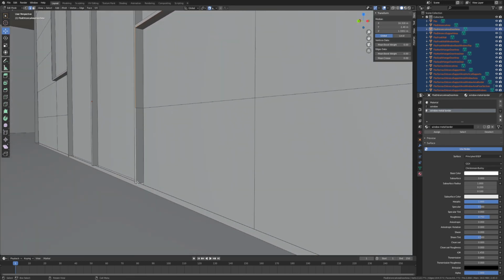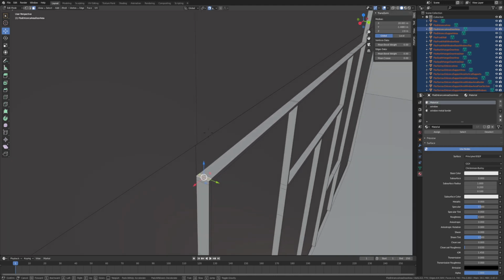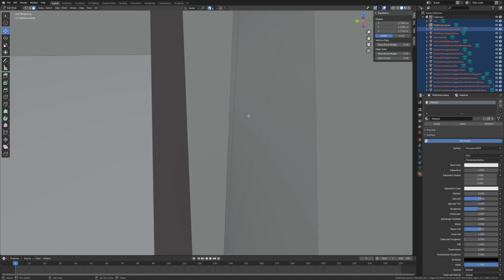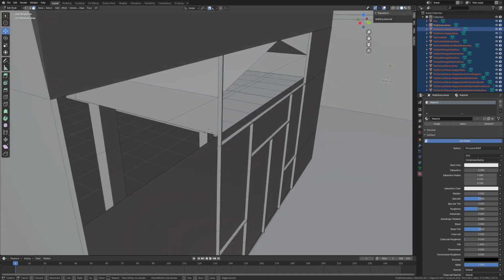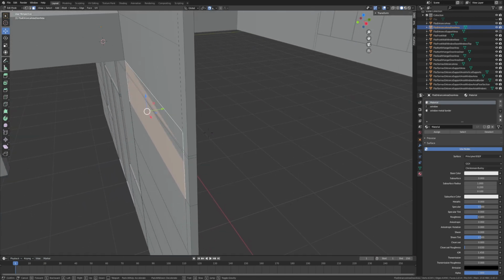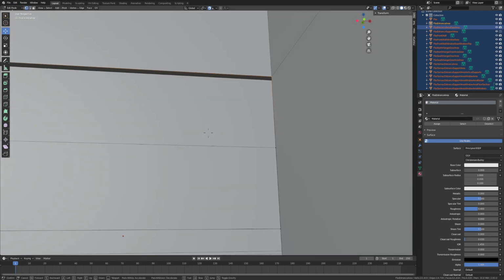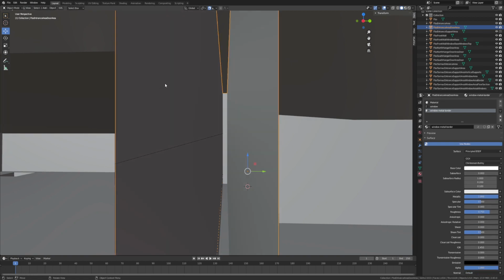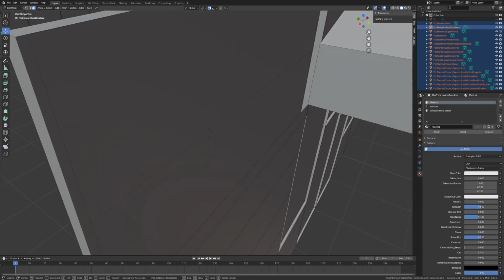Lab work continues... DIGI BLENDER OPS